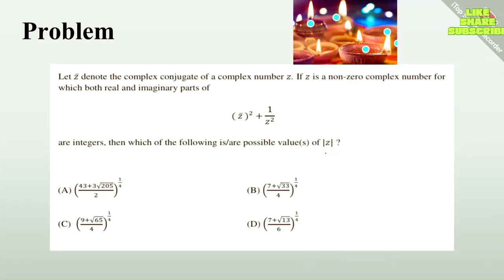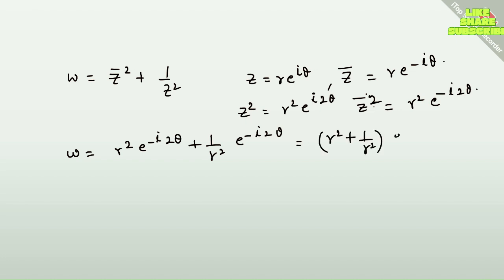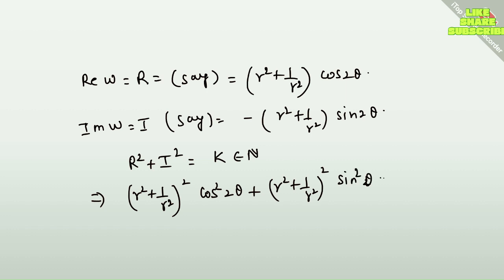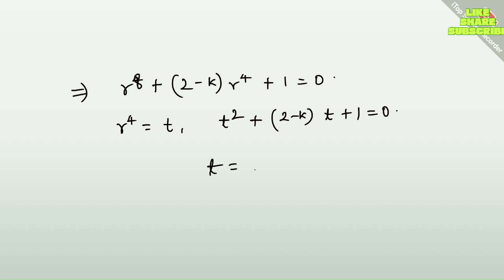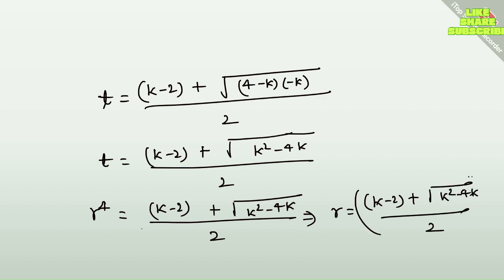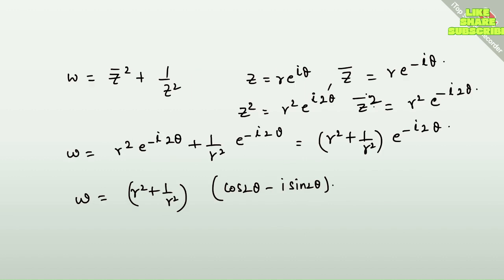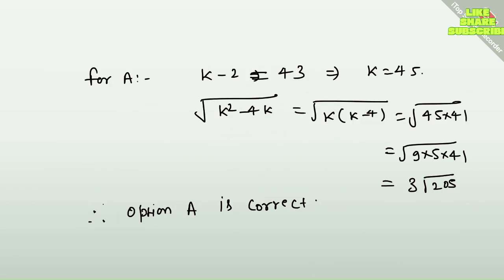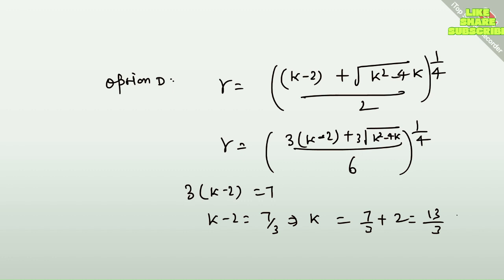JEE Advanced complex numbers pyq 2022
In this video we are going to solve problem of pyq series on complex numbers from JEE Advanced 2022